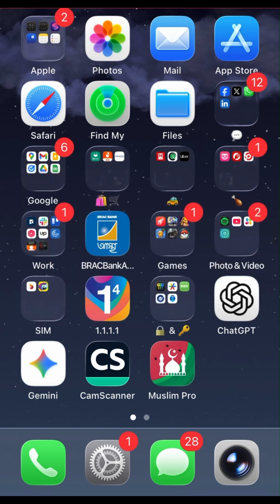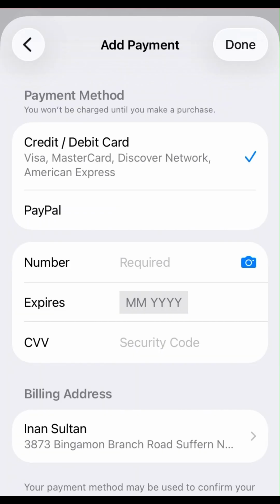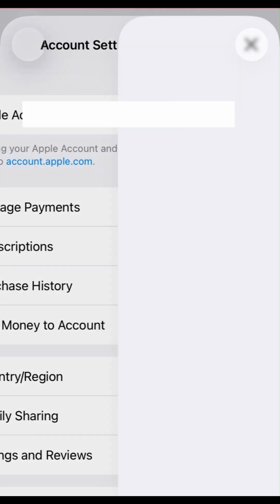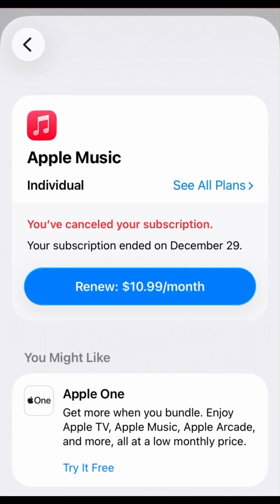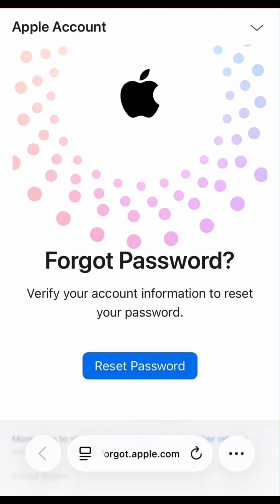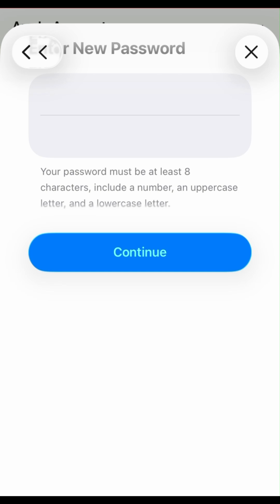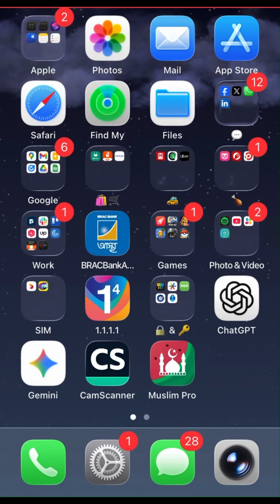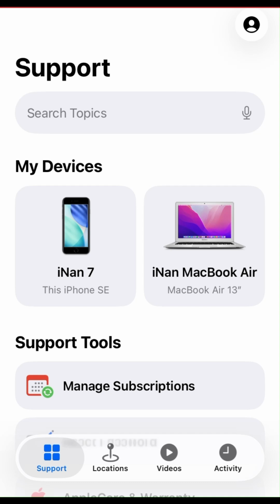How to Fix a Disabled Apple ID on App Store & iTunes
Can’t download apps or sign in because your Apple ID is disabled? Yeah, that’s annoying. In this video, I’ll show you the official and safest way to fix a disabled Apple ID on the App Store and iTunes no sketchy tricks, just what actually works.

✨ What you’ll learn:
- Why Apple disables Apple IDs
- Step-by-step method to re-enable your account
- What to do if the issue doesn’t go away